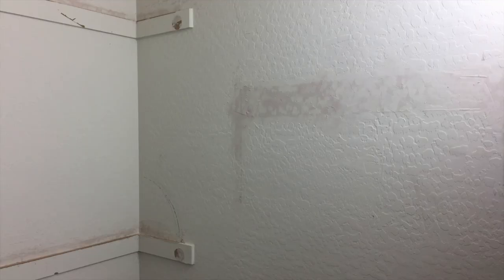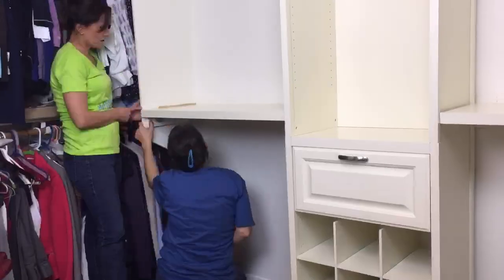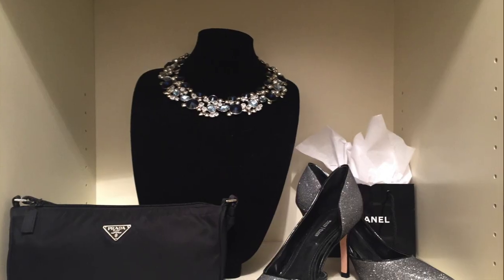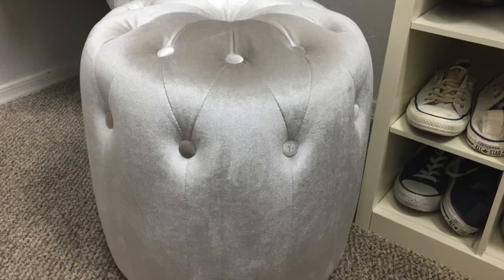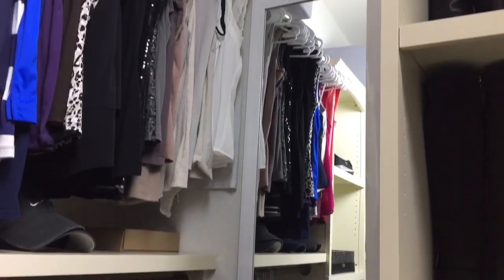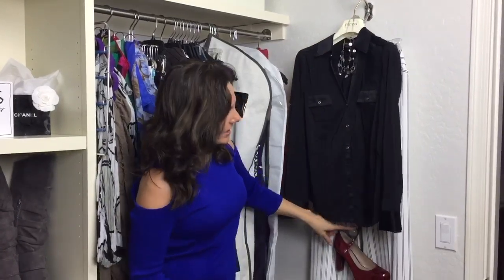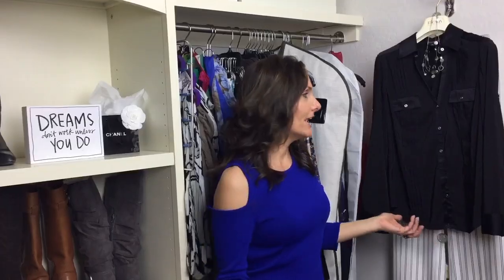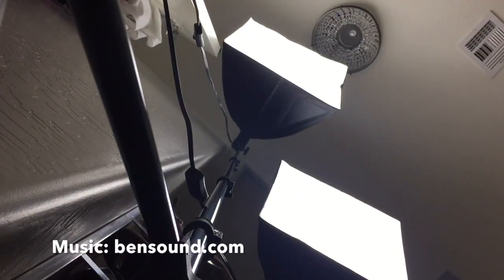My Flipping Job: Master Closet Makeover (Episode 15)